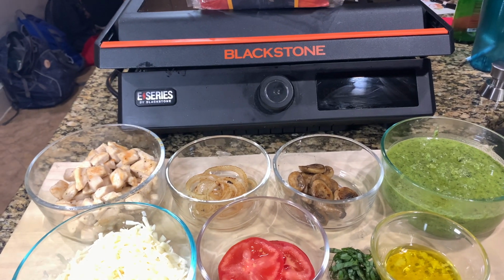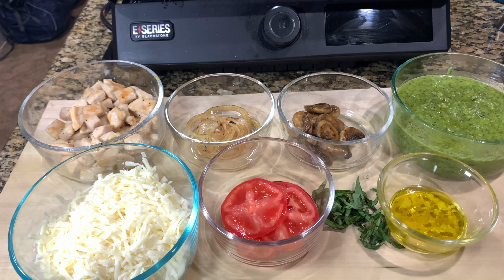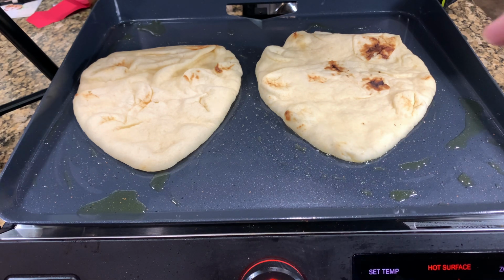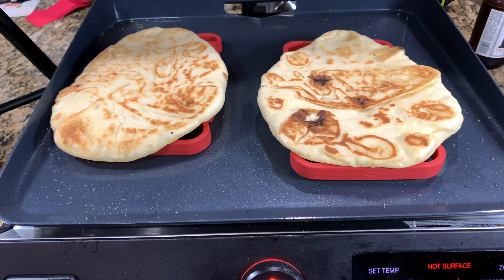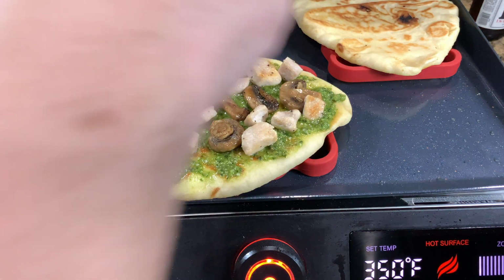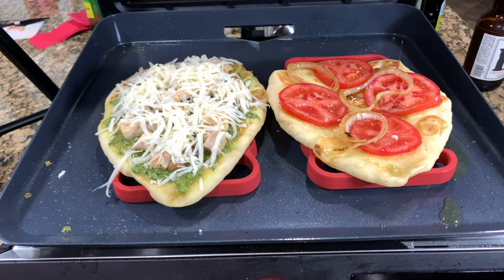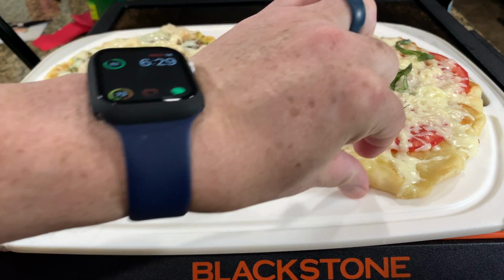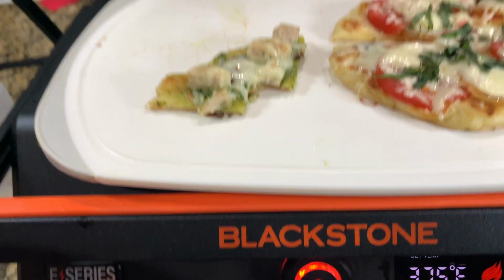PESTO CHICKEN & MARGHERITA FLATBRED PIZZA ON THE BLACKSTONE 17 INC E SERIES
TWO TYPES OF FLATBREAD PIZZA ON THE E-SERIES.  CAME OUT PERFECT